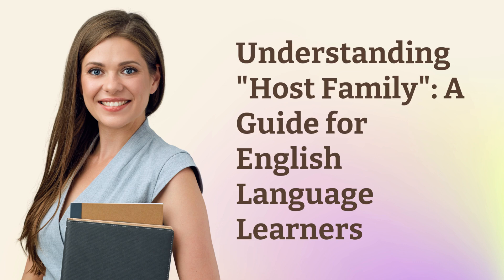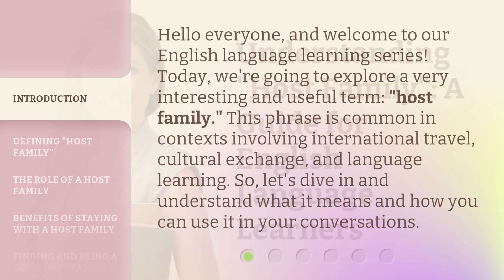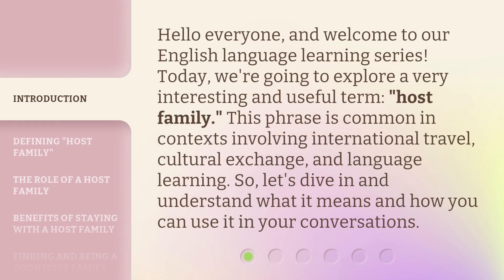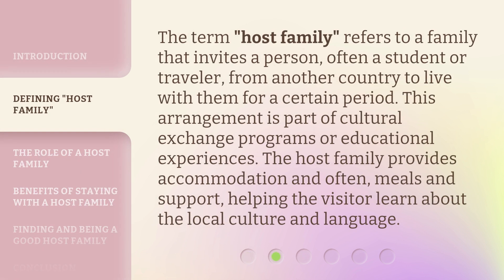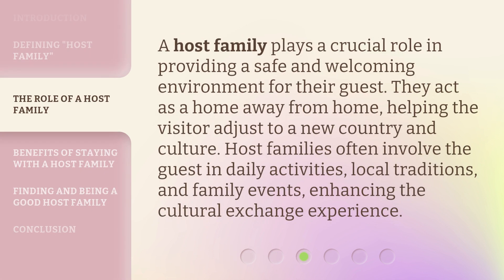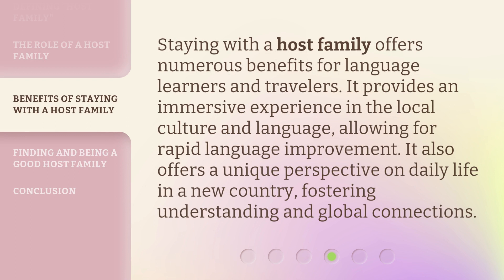Understanding "Host Family": A Guide for English Language Learners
Understanding 'Host Family': A Guide for English Language Learners • Embark on a journey to grasp the concept of 'Host Family' with this informative guide designed specifically for English language learners. Discover the ins and outs of living with a host family, unravel cultural nuances, and gain valuable tips for a successful experience abroad.

00:00 • Introduction - Understanding "Host Family": A Guide for English Language Learners
00:34 • Defining "Host Family"
01:02 • The Role of a Host Family
01:29 • Benefits of Staying with a Host Family
01:53 • Finding and Being a Good Host Family